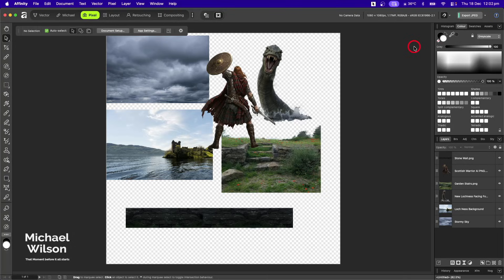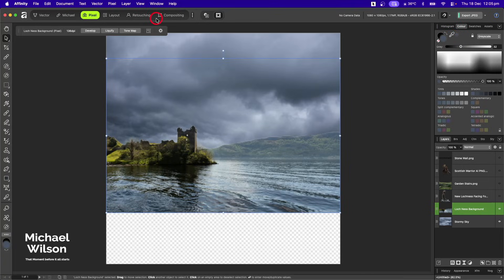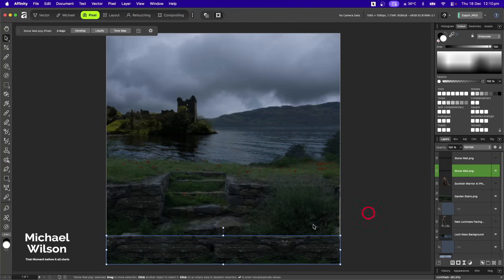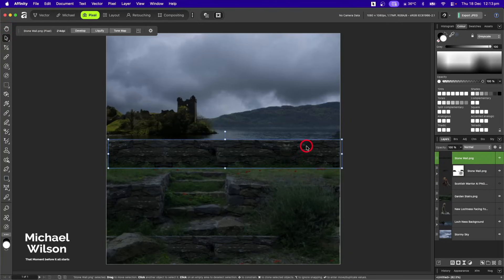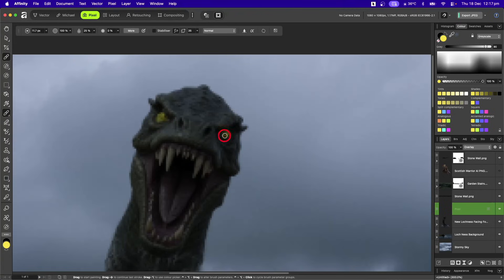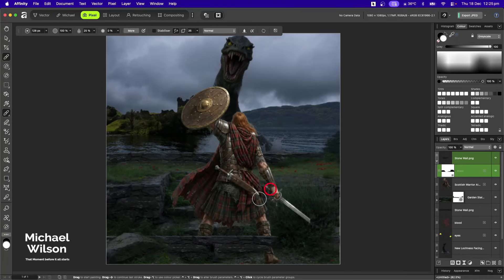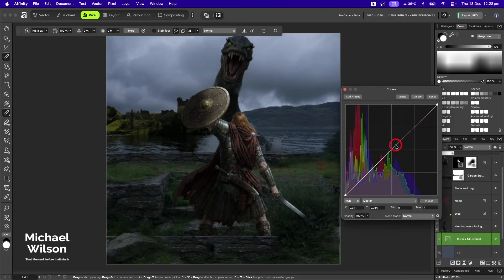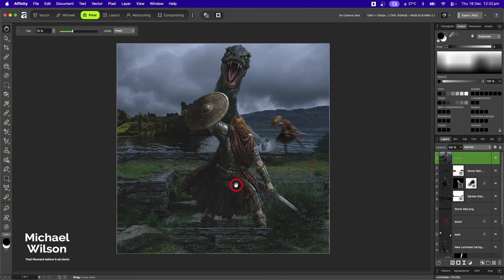Affinity 3 Compositing Tutorial (Scottish Warrior)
My name is Michael Wilson and I am a passionate Photographer, Digital artist and YouTube Creator.  I love compositing and  helping people to get the best out of Affinity Pixel Studio.

Thank you to all my wonderful supporters, your kindness and generosity is beyond measure. I appreciate you all very much. Mike

Huion Tablet KamVass 22
Audio, Rode Pod Mic
Affinity 3
Final Cut Pro X

For Millie now and forever